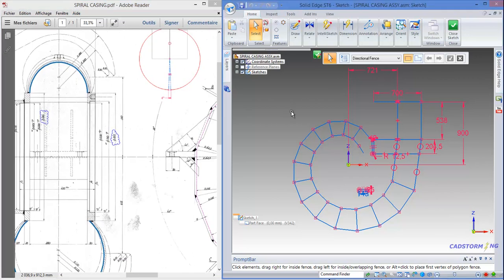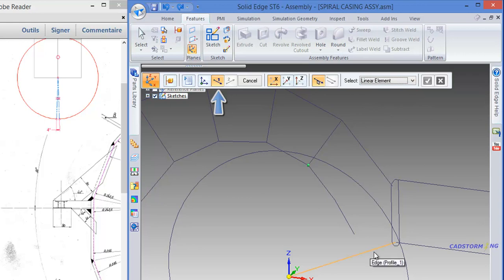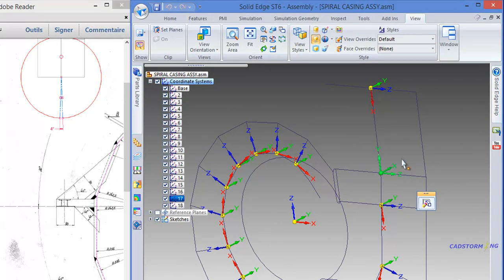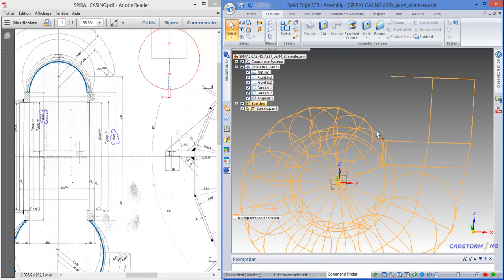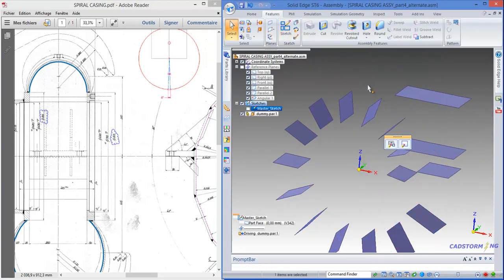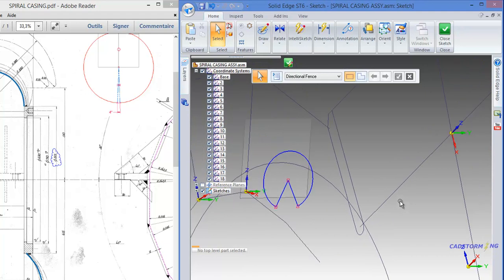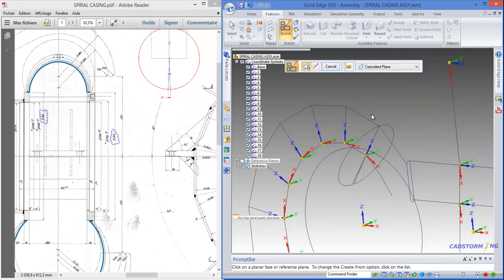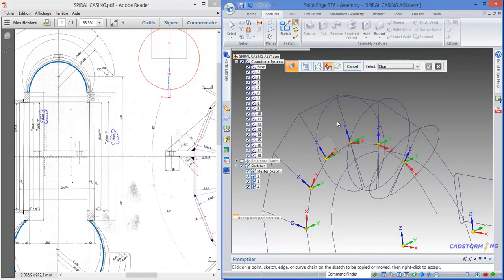SOLID EDGE ST6 - MODELING A SPIRAL CASING - PART 4/16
SOLID EDGE ST6 - MODELING A SPIRAL CASING - PART 4/16 - CROSS-SECTION SKETCHES
- Coordinate system
- Parallel and angled planes
- extruded surfaces
- Tear-off sketch